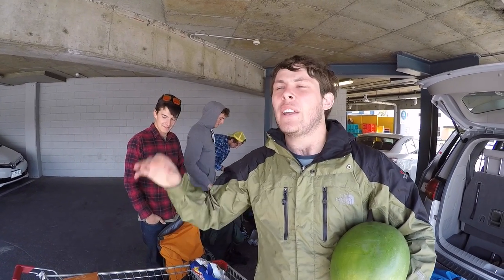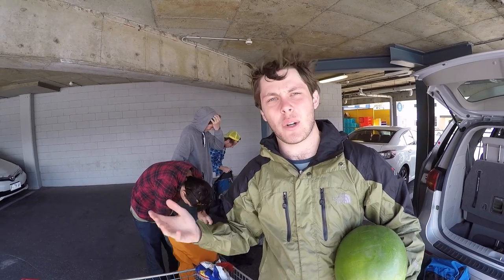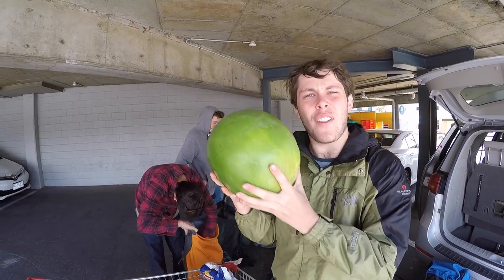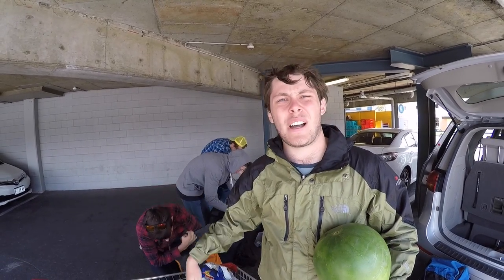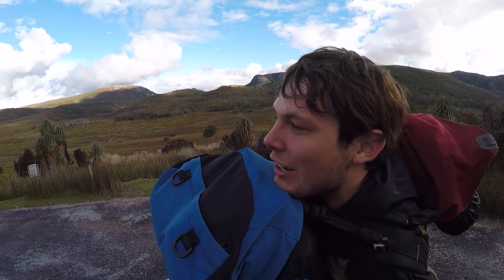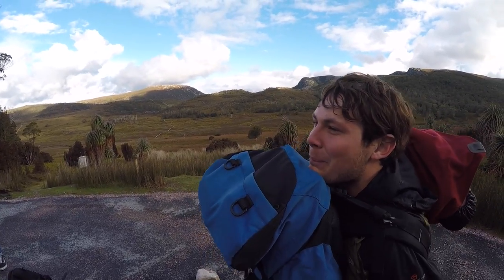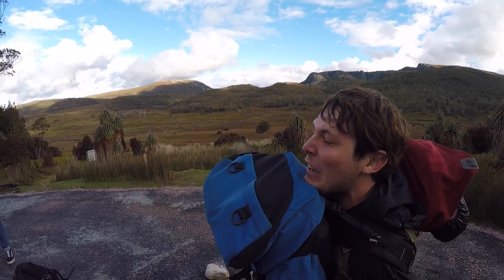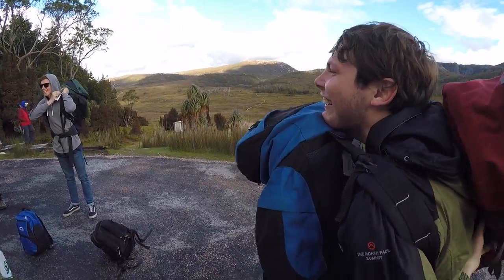How to pack a hike pack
Lachlan from Scouttv shows us how not to pack a hike pack. Then hikes cradle mountain in Tasmania. To BP hut.